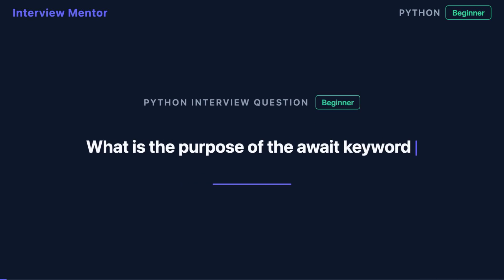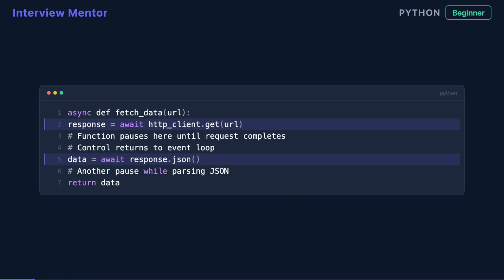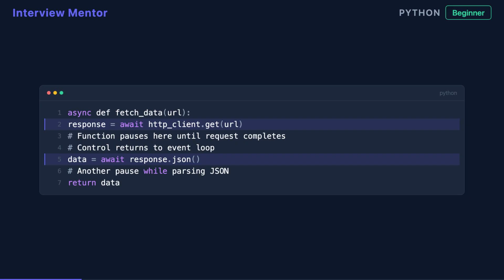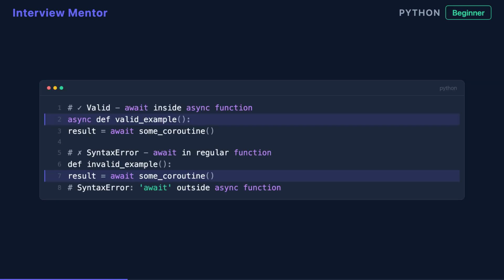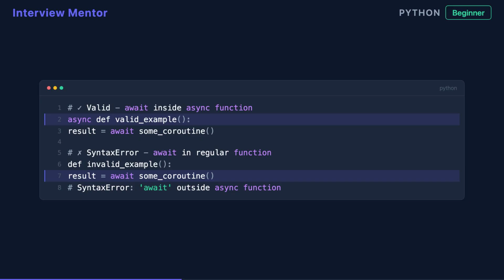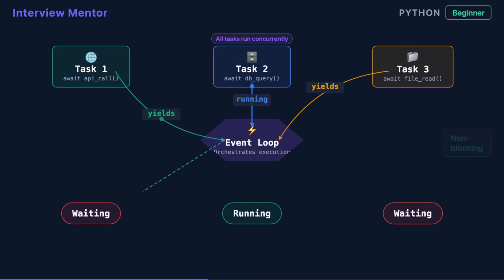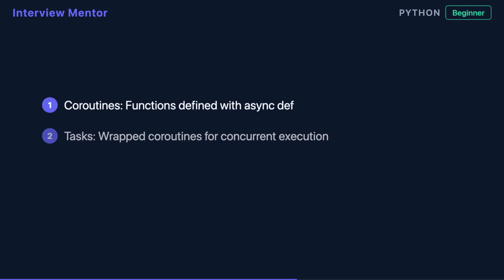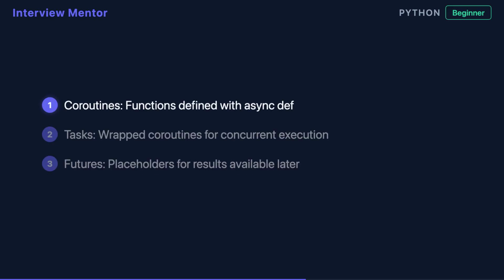What Does Python's await Keyword Actually Do?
Learn the purpose of Python's await keyword: how it pauses async functions, enables non-blocking concurrency, and works with awaitables like coroutines, tasks, and futures. Perfect for interview prep!